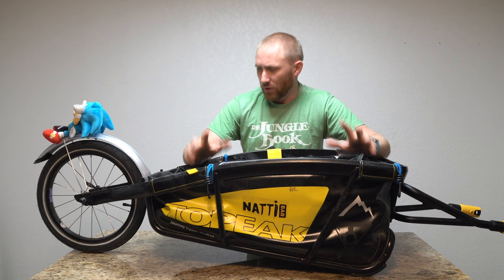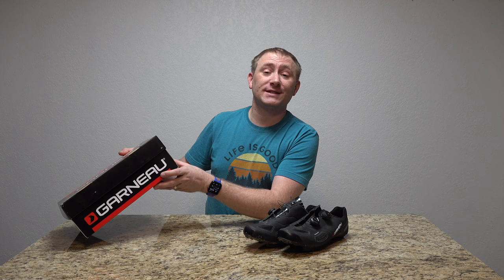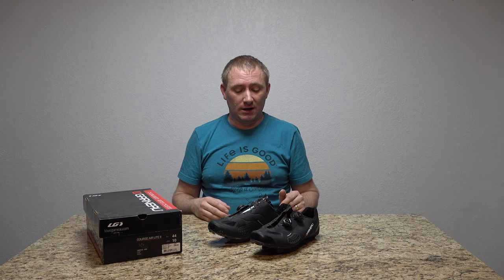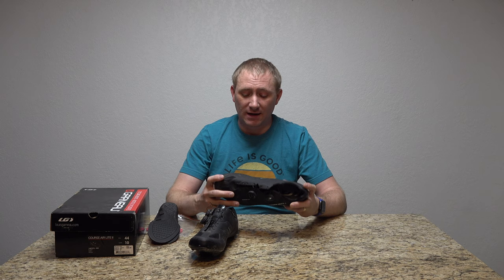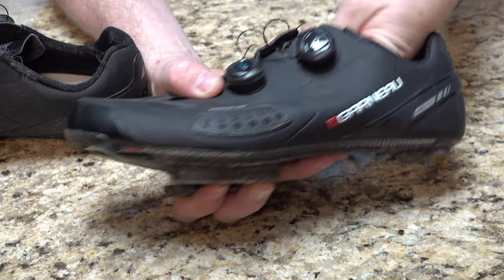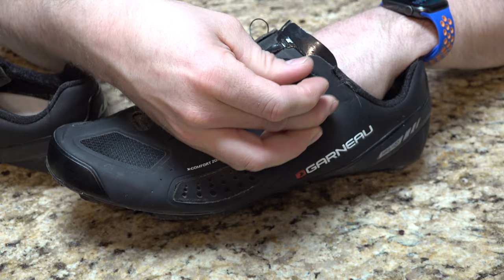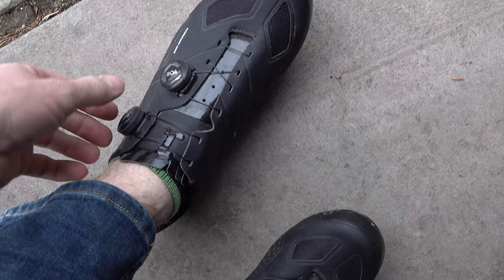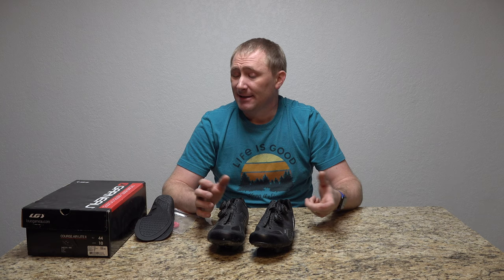Louis Garneau Course Air Lite II Shoes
Purchase on Amazon

These shoes are fantastic for small trips and long, all day trips alike. The X-Comfort zone allows the shoe to mold to your expanding foot as you apply pressure over a long days ride. Check them out at the link above!